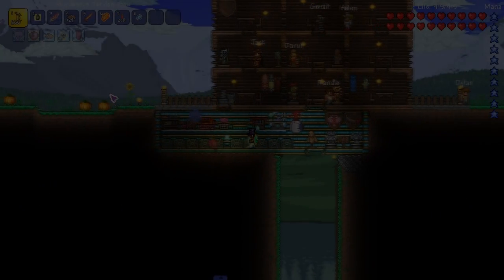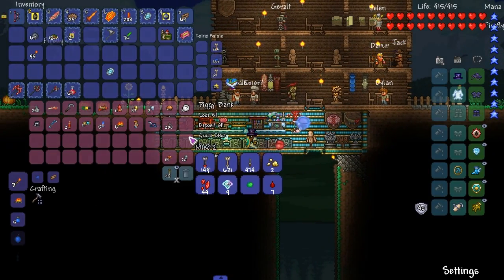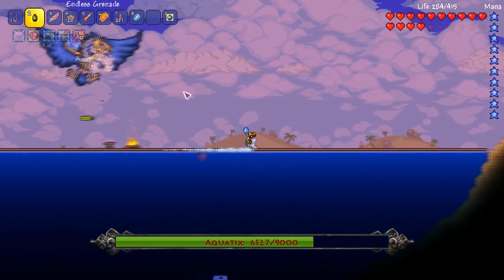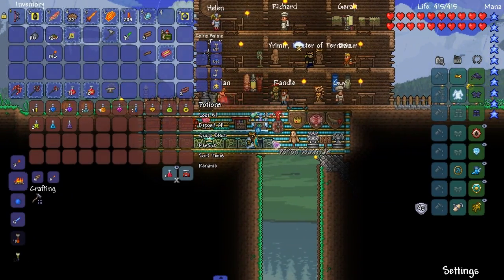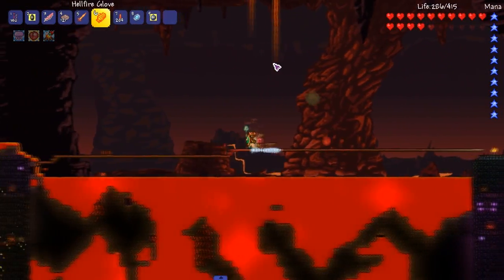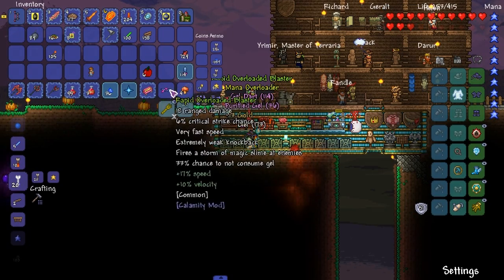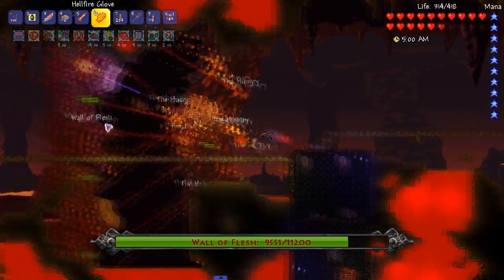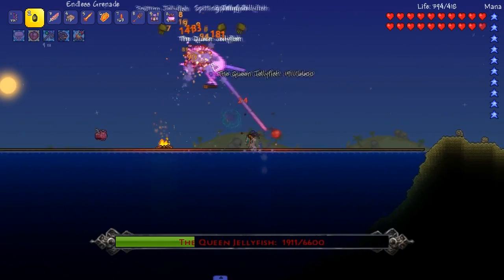MODDED BOSSES! - TERRARIA CHALLENGE Ep.10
SO MANY MODDED BOSSES THIS EPISODE!

Boss Health Bar mod - Mod Browser